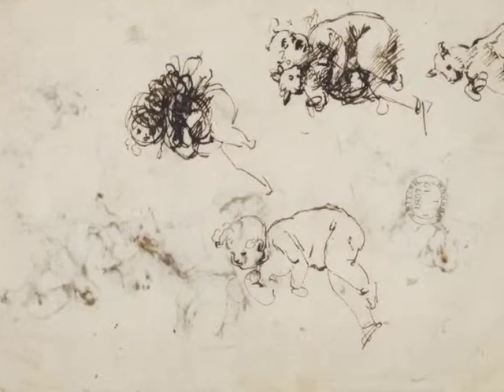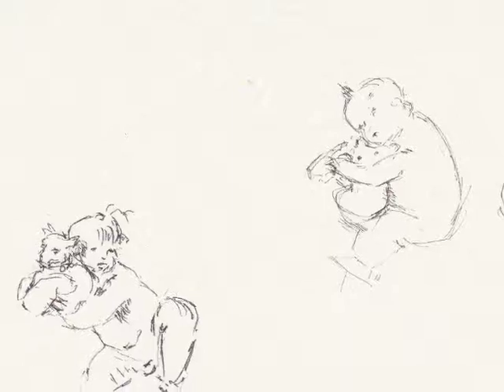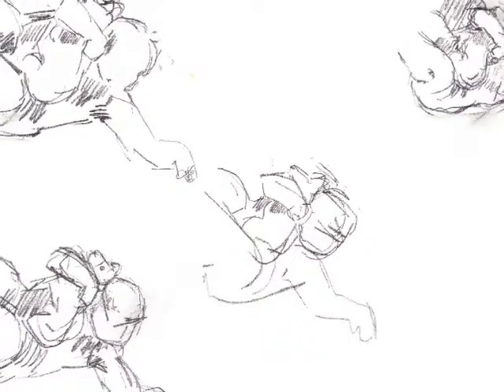Tessa Holmes disusses drawing from drawing at The British Museum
Postgraduate art students and UAL faculty had the opportunity to study and take
inspiration from drawings by the great Renaissance Masters in the British Museum's Print Room. Led by Professor Stephen Farthing RA the participants discuss and demonstrates how relevant these masterpieces still are to artists working today.

This event was part of Italian Renaissance drawings: your response at the British Museum on Saturday 24 July 2010, related to the major exhibition Fra Angelico to Leonardo: Italian Renaissance drawings.